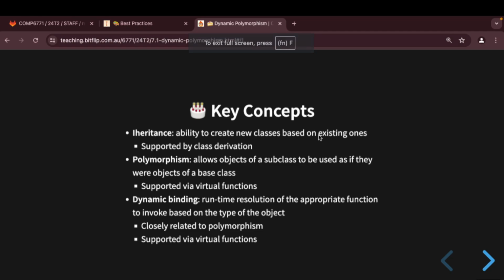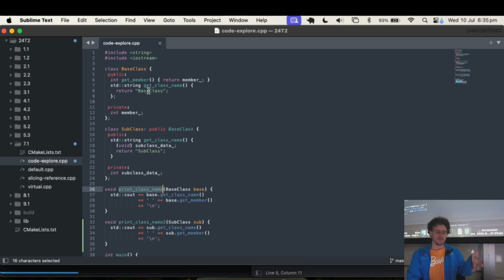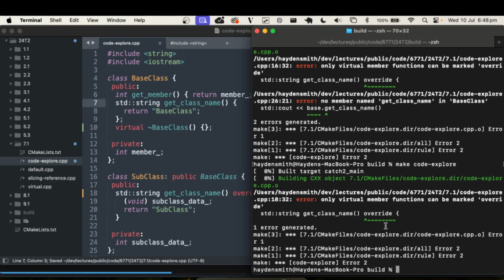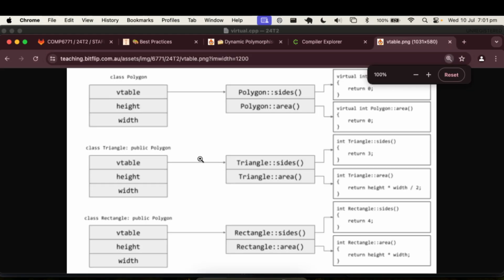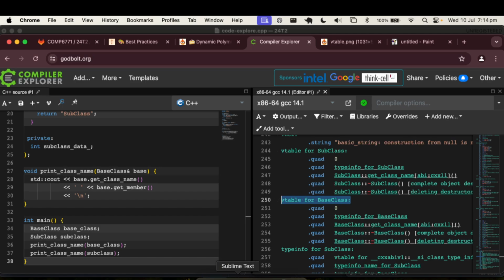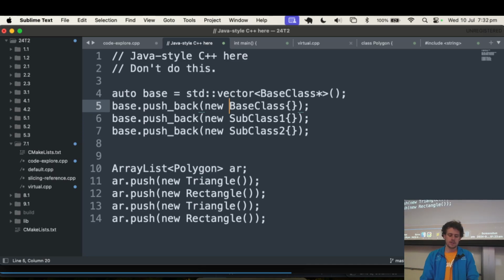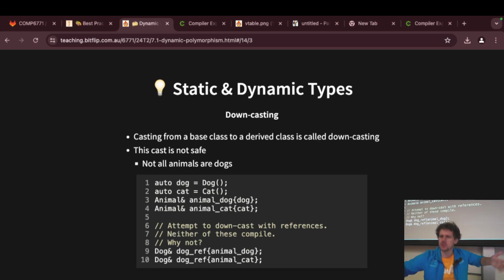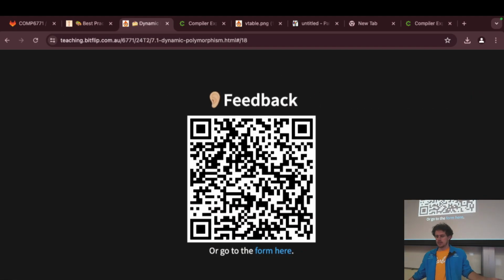🍰 Dynamic Polymorphism | Advanced C++ Programming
This video explains Dynamic Polymorphism, the powerful C++ feature that allows objects of different but related types to be treated through a common interface. Presented by Hayden Smith, this lecture covers inheritance, virtual functions, abstract classes, and other key concepts of object-oriented design in C++.

⛓️ The Core Idea: Inheritance and Slicing
Inheritance: The ability to create new classes (a SubClass) based on an existing one (a BaseClass).

The Slicing Problem: If you assign a subclass object to a base class variable by value, the unique parts of the subclass are "sliced off," leaving you with only the base class portion.
The Solution: To enable polymorphism and avoid slicing, you must work with pointers or references to the base class.

✨ Enabling Polymorphism: The virtual Keyword
C++ follows the principle of "You don't pay for what you don't use," so polymorphism is an opt-in feature.

virtual Functions: To make a function polymorphic, you must declare it as virtual in the base class. This tells the compiler to resolve which function to call at runtime (dynamic binding) based on the object's actual type.

override Keyword: Subclasses should use the override keyword when implementing a virtual function. This provides a compile-time check to ensure you are correctly overriding a function from the base class.

VTable: This polymorphic behavior is typically implemented using a "Virtual Table" (vtable), which is a lookup table used at runtime to find the correct function to call.

🎨 Abstract Base Classes (ABCs)
An ABC is a class that is meant only to be a base for other classes and cannot be instantiated on its own.  A class becomes abstract by having one or more pure virtual functions (e.g., virtual void draw() = 0;), which act as a contract that forces derived classes to provide an implementation.

🗑️ Polymorphic Destruction
This is one of the most important rules of OOP in C++:

If a class is designed to be inherited from, its destructor must be declared virtual.
This ensures that when you delete a derived object through a base class pointer, the correct full chain of destructors is called, preventing resource leaks and undefined behavior.

➡️ Up-casting vs. Down-casting
Up-casting (from derived to base) is always safe and can happen implicitly.
Down-casting (from base to derived) is unsafe because not all base class objects are of the derived type.  For this, C++ provides dynamic_cast, which can safely check the type at runtime before performing the cast.